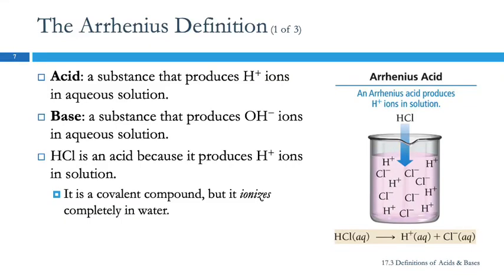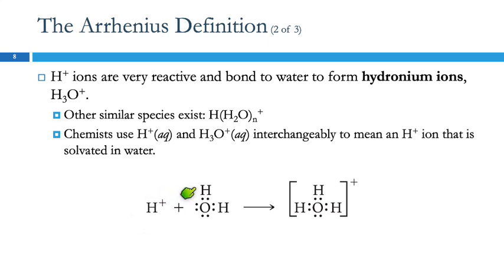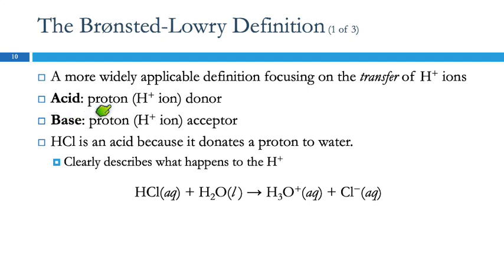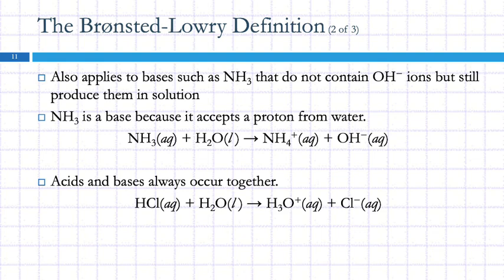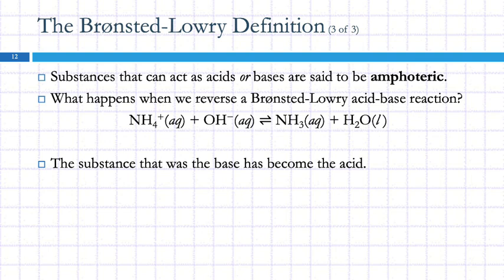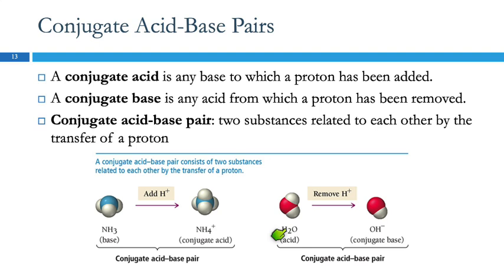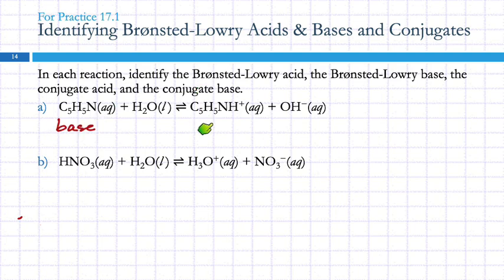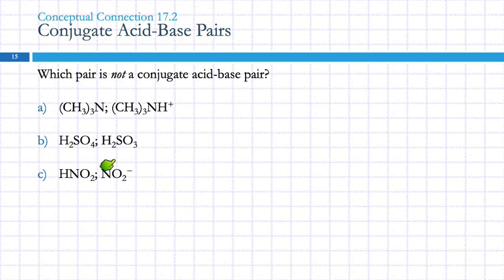17.3 Definitions of Acids & Bases